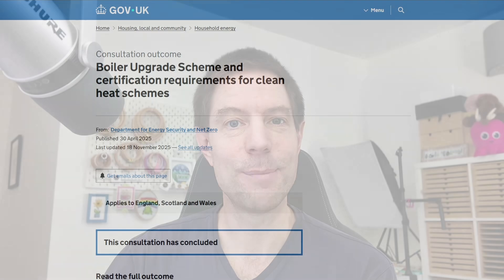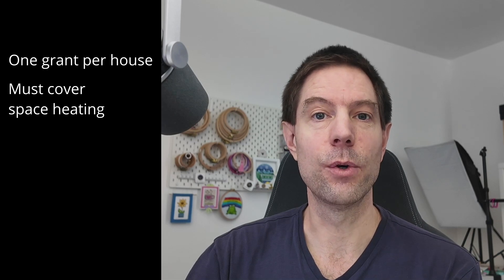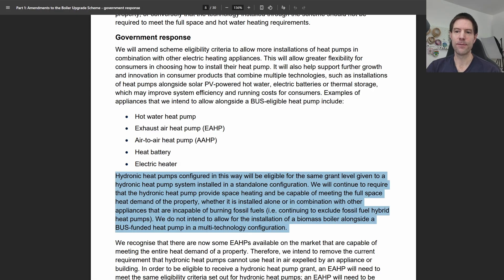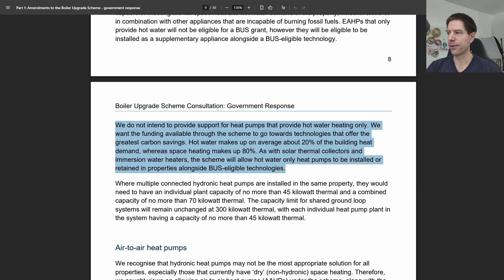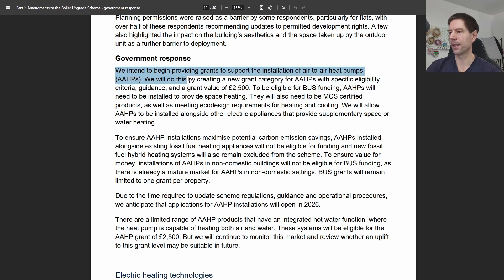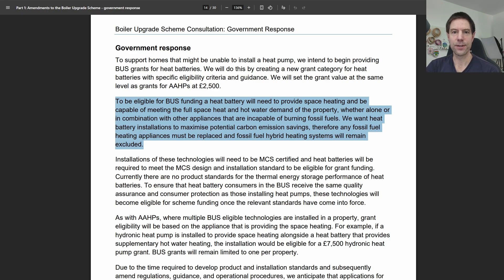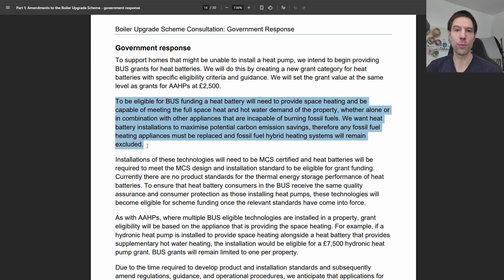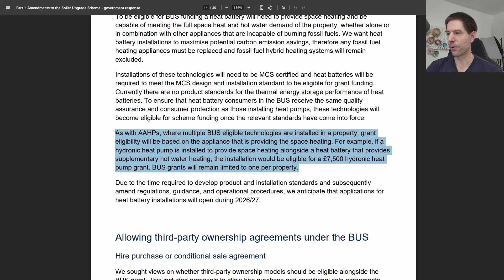A2A BUS grant details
Our home system summary:
6.84kWp solar array split E/W (9 Q-Cells 380W panels each) combined with:
    - 5kW Gen 2 GivEnergy hybrid inverter
    - 14.7kWh GivEnergy batteries
2.76kWp South array (460W AIKO panels) with:
    - 3 panels on a 1.5kW Fox ESS S1500-G2 string inverter
    - 3 panels with 380W Enphase IQ8HC microinverters
Renault Zoe i GT Line R135 Z.E. 50

00:00 Introduction
01:22 A2W updates
02:23 Hot water only systems
03:19 A2A systems
05:40 Heat batteries
08:05 One grant per house
08:42 Closing remarks